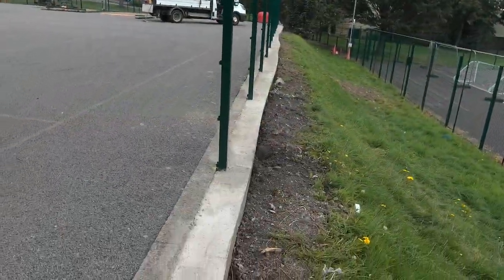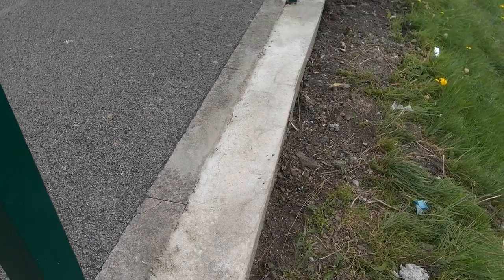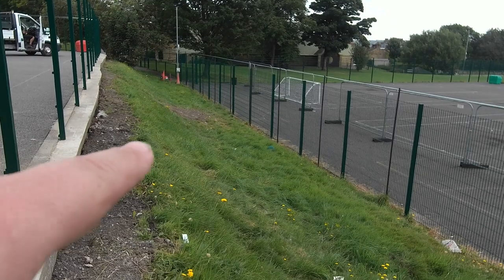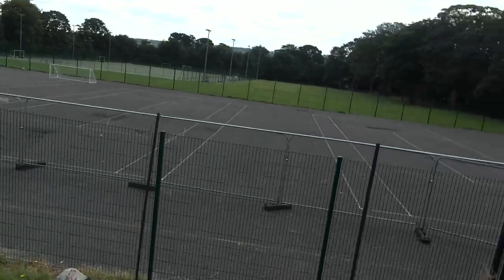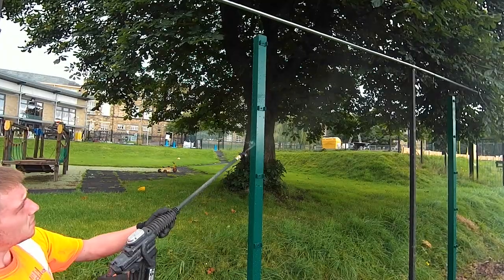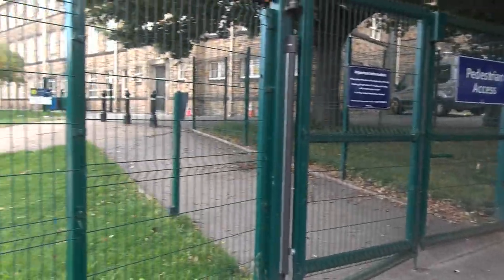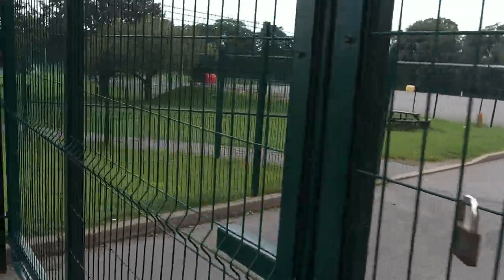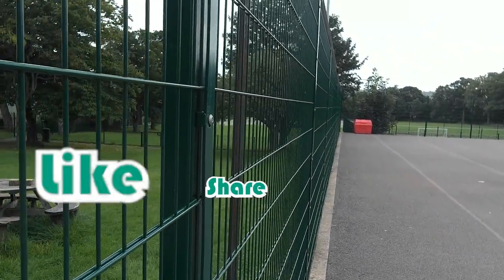SCHOOL FENCING DONE RIGHT!!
Replacement of old chain link fence and replace with new 2.4m high Twin wire mesh 656 in Green.
This School Fencing was installed In Bradford..